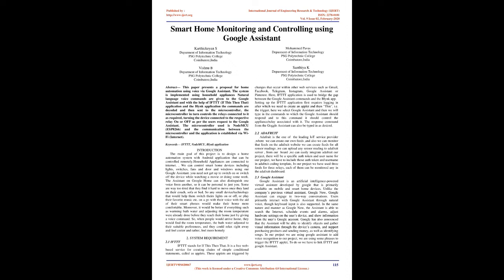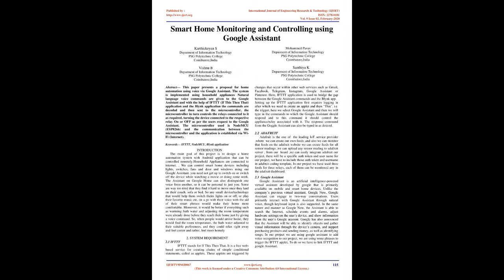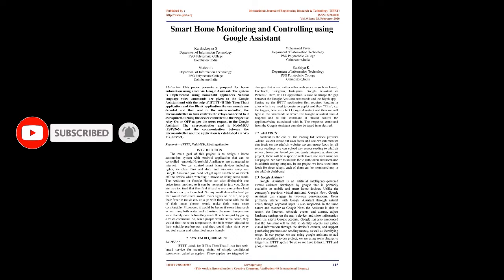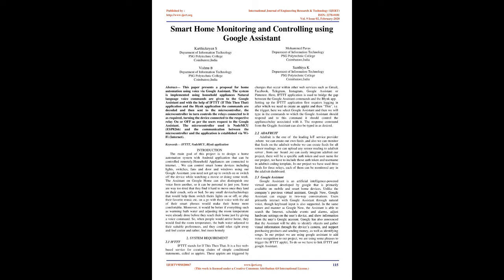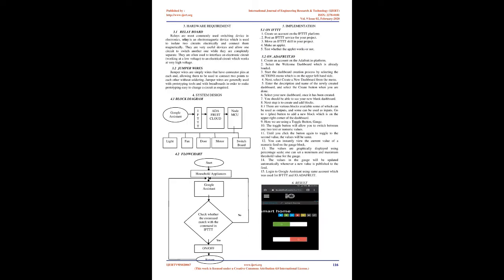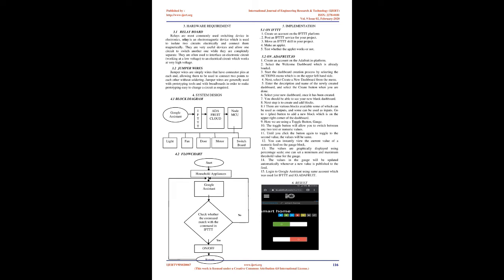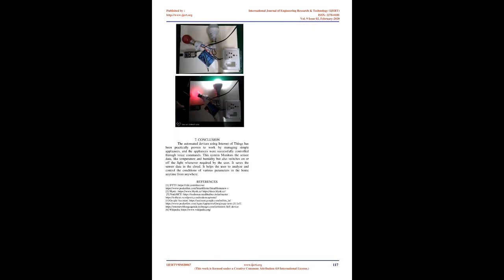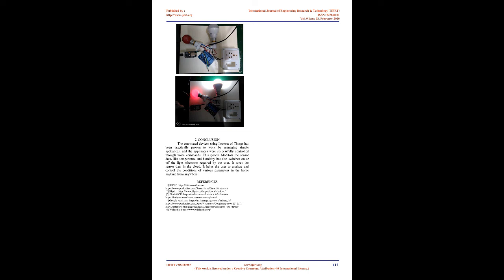Smart Home Monitoring and Controlling using Google Assistant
Karthickeyan S , Vishnu B , Mohammed Pavas , Santhiya K

This paper presents a proposal for home automation using voice via Google Assistant. The system is implemented using household appliances Natural language voice commands are given to the Google Assistant and with the help of IFTTT (If This Then That) application and the Blynk application the commands are decoded and then sent to the microcontroller, the microcontroller in turn controls the relays connected to it as required, turning the device connected to the respective relay On or OFF as per the users request to the Google Assistant. The microcontroller used is NodeMCU (ESP8266) and the communication between the microcontroller and the application is established via Wi- Fi (Internet).